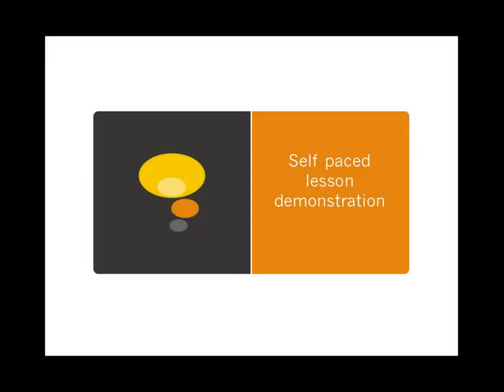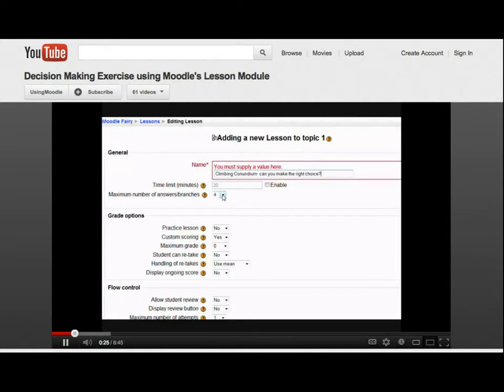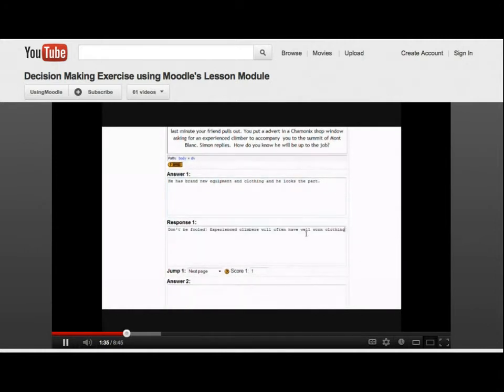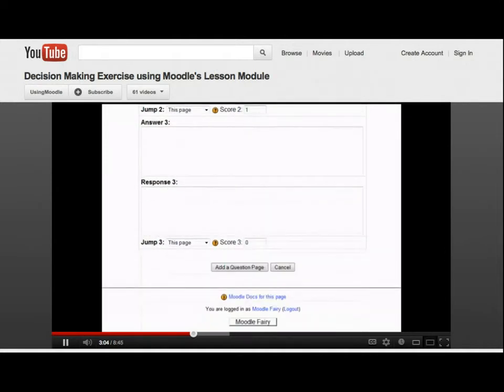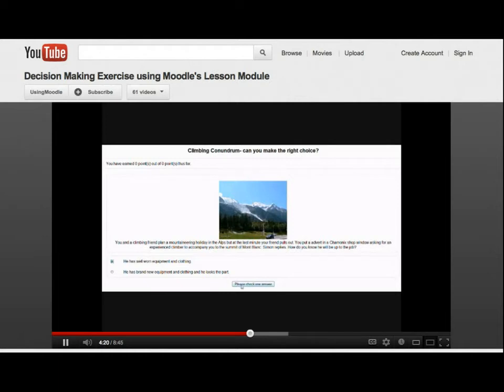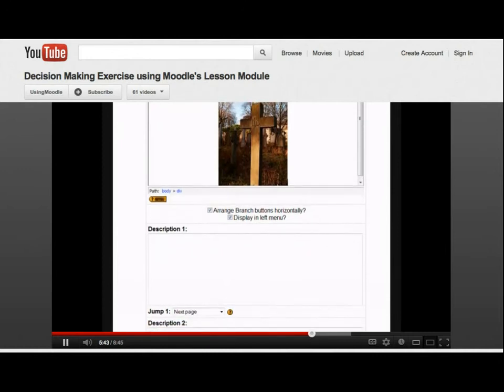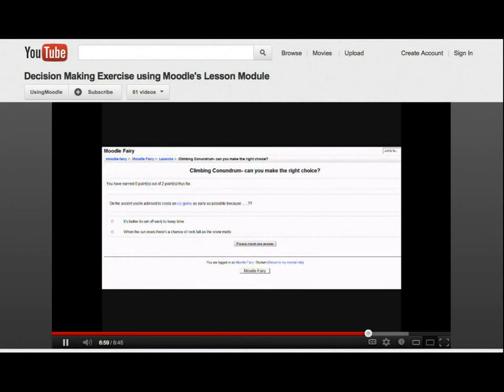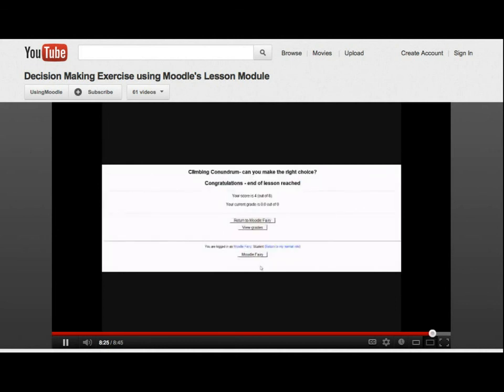Full demonstration on how to build a lesson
Demonstration of what you can do in a lesson and step by step instructions on how to set one up by Mary Cooch.